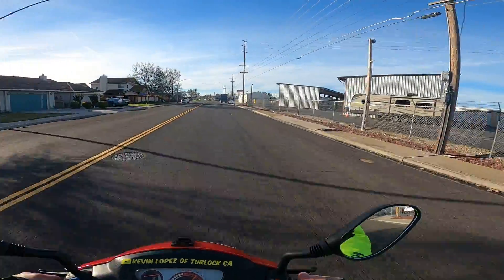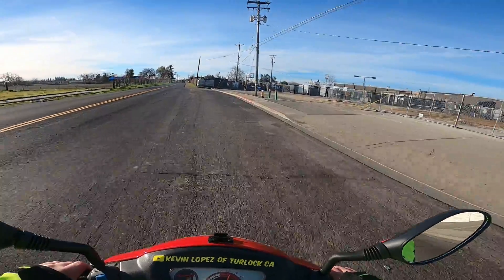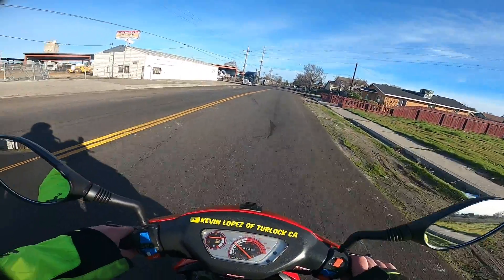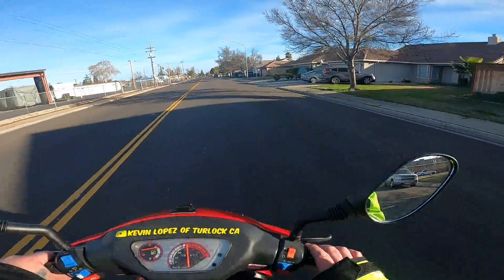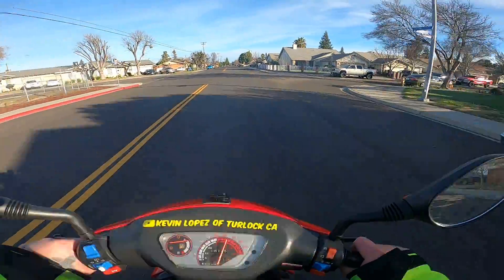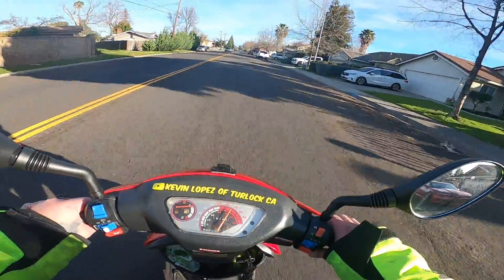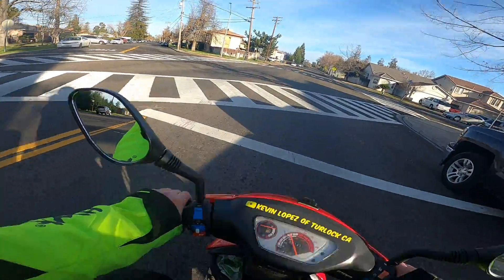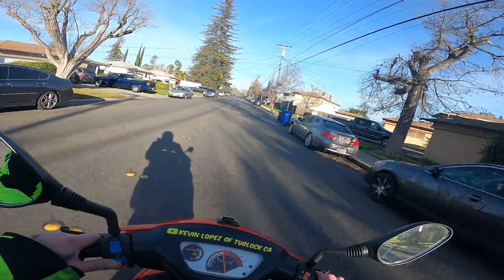GY6 50cc scooter top end speed checked by radar !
I've currently switched out my stock 6 gram variator roller wieghts for Dr.pulley sliders of 5 grams after testing out I found out that I had lost like 10 mph of top end speed i went to light guys i will reinstall my original stock rollers and purchase another pair of DR. SLIDERS but of 6 gram wieght this time !😎👍